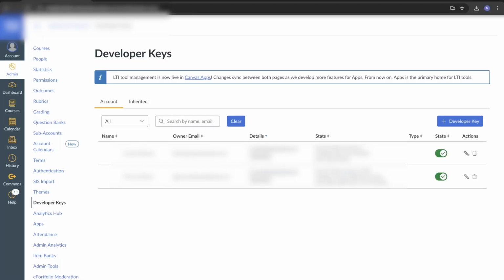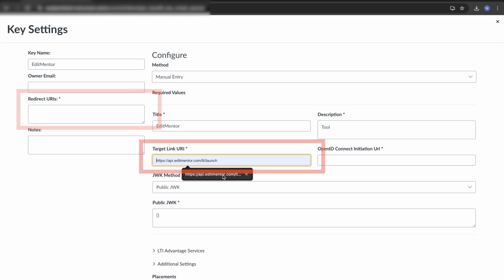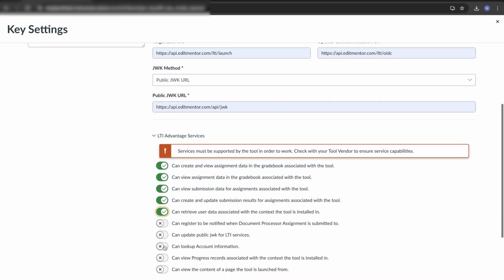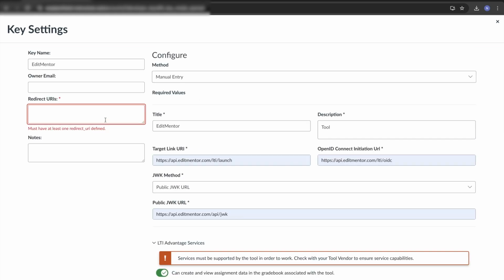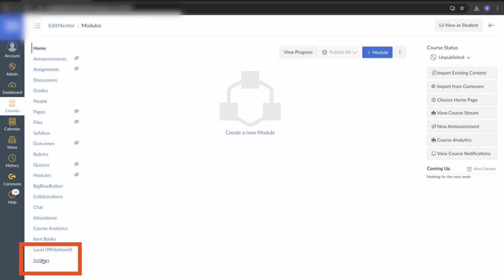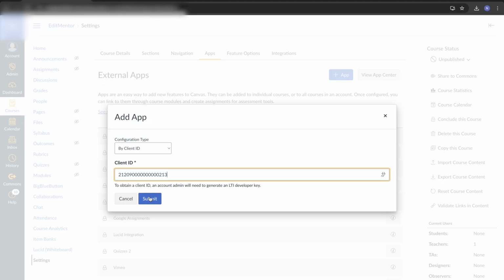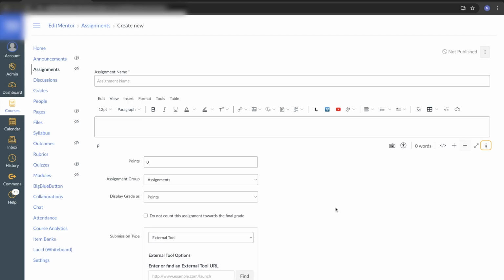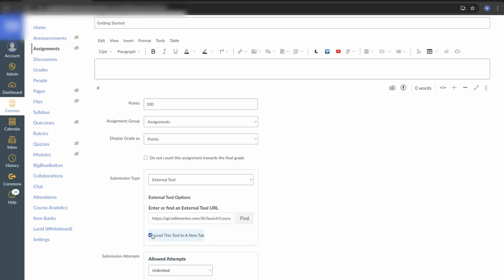EditMentor Canvas LTI 1 3 Installation Guide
JWK method - select option “Public JWK url”

GET THIS INFO AND SEND TO EDITMENOR
Client ID - copied from Developer Keys
Deployment ID - copied from installed apps

This video explains how to integrate EditMentor with your school's canvas deployment. The install should be done by a tech person at the school or a teacher with admin privileges inside Canvas LMS. This process cannot be done by a teacher on their own.